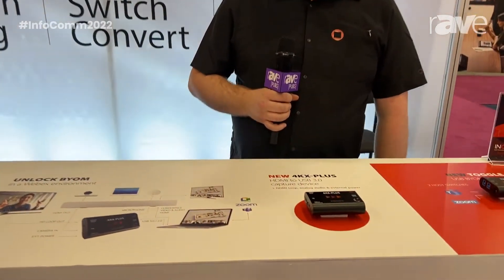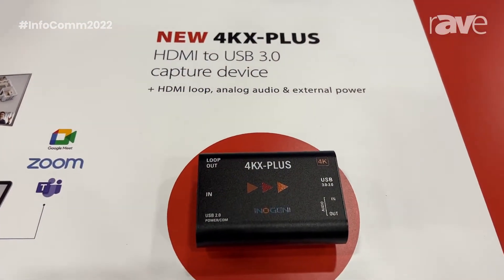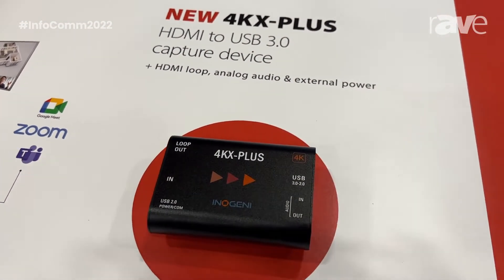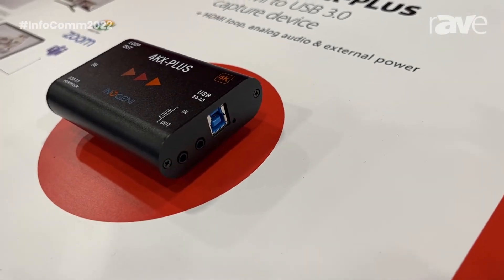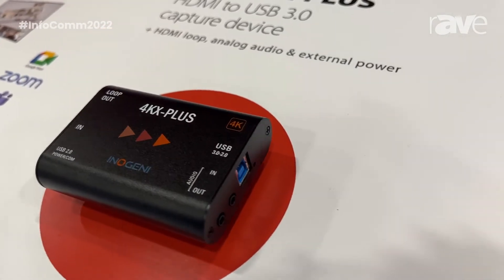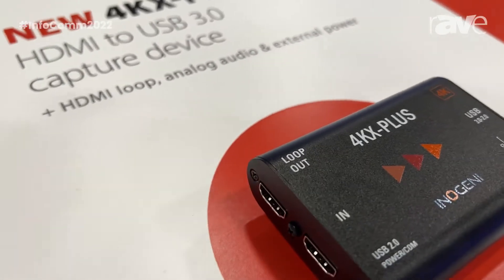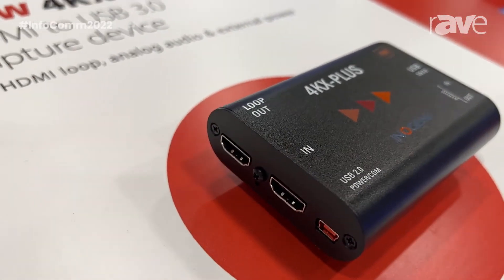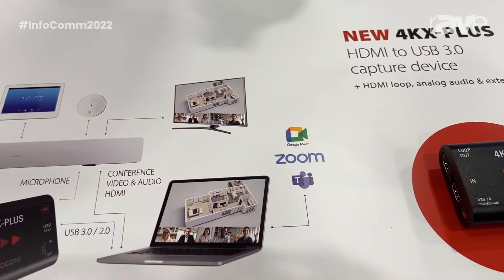4KX-PLUS HDMI to USB 3.0 converter for Cisco Webex environments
At InfoComm 2022 in Las Vegas, our product manager, Jérôme Bolduc, in collaboration with rAVe PUBS, learns more about the 4KX-PLUS HDMI to USB 3.0 converter for Cisco Webex environments.

The 4KX-PLUS - Convert Ultra HD to USB 3.0 with an HDMI loop and external power for BYOM applications. It connects your HDMI cameras, video sources or CODECs to your laptop.

Perfectly compatible for Cisco Webex BYOM applications

Configure your Cisco conferencing software to use USB cameras and microphones.

-To get all the documentation, support contacts and videos
on USB MODE Version 2 (USB Passthrough) on Cisco Portal

MAIN FEATURES:
Activate ‘Enable USB mode’ on the Touch 10.
It works with any virtual meeting room software that enables USB cameras and microphones, such as Microsoft Teams, Zoom, Google Meet or BlueJeans.

Compatible with USB 2.0 (high quality MJPEG)
The 4KX-PLUS with Cisco Devices enable multiple displays.
The external power supply maintains the connection between the Cisco Webex CODEC and the 2nd display, even if the laptop is not connected to the 4KX-PLUS.

The most cost-effective and user-friendly interoperability solution
Rely on a proven technology that captures uncompressed HDMI video and audio from Webex devices, which then converts it to USB 3.0 for a third-party laptop.

Direct integration of Cisco room equipment (camera, audio and screen)

Solves the interoperability issue

Optimizes your assets and avoids additional license fees for Cloud Video Interop (CVI) service and user management

No driver required

Compatible with Windows, macOS and Linux laptops
Easily programed macros in your Webex Room Device. Native Webex implementation available in Q2 CY2022
Intuitive interface on Webex Touch 10 or Webex Navigator

Specifications
HDMI capture to USB 3.0
HDMI loop output
Up to Ultra HD 4K (3840/4096x2160) at 30 fps and 1080p at 60 fps
HDMI audio support
Analog audio I/O
Digital Fluid technology: Internal frame buffers maximize frame rates
Hardware-based color space and sampling conversion
Automatic scaling and frame rate conversion (UHD up-scaling not supported)
Image controls: Brightness, contrast, saturation, and hue settings
Supports multiple devices on the same PC
Compatible with Windows, Mac OSX, Linux and Android
Powered from external adapter or USB 2.0 (included)
A six-foot USB 3.0 cable is included